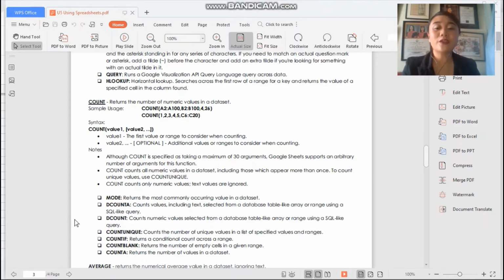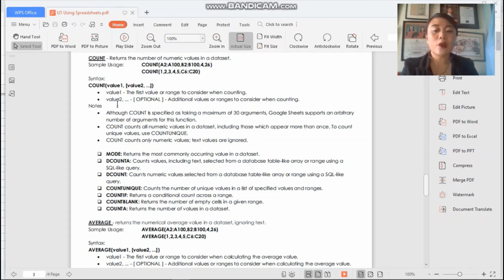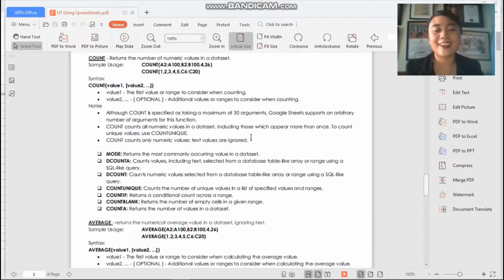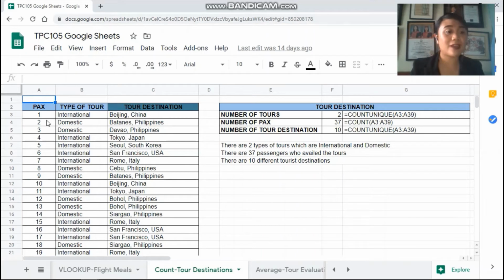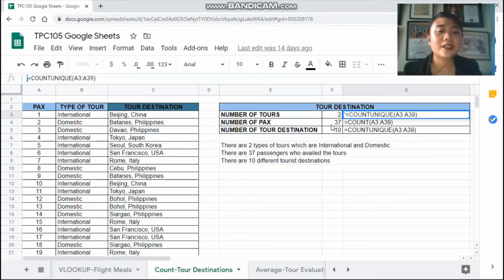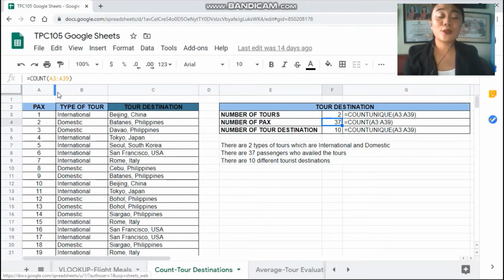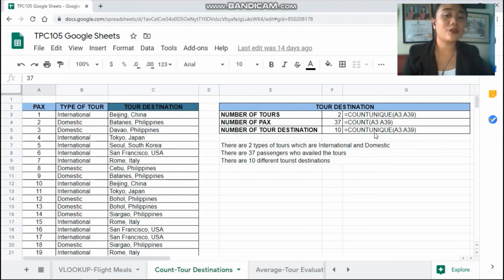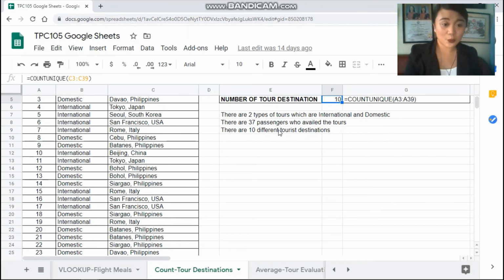COUNT Function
This is intended solely for my students in Applied Business Tools and Technologies. :)